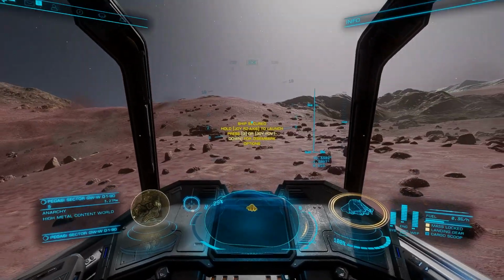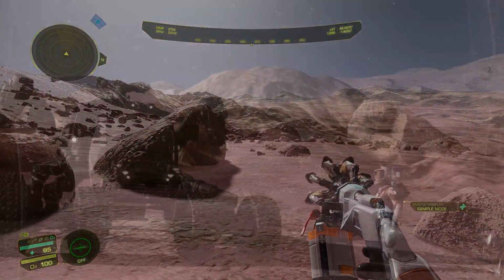Elite Dangerous: Odyssey - Alpha Phase 3 - Initial Impressions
Phase 3 of the Alpha saw us receive the Artesmis Exploration suit - and 'plant gun' Exo-Biology scanner. Along with the first footfall mechanic when first setting foot on an unexplored planet.